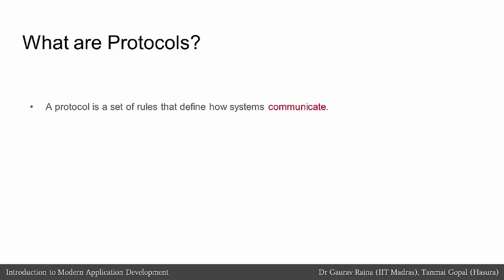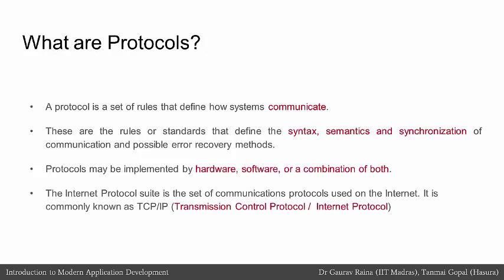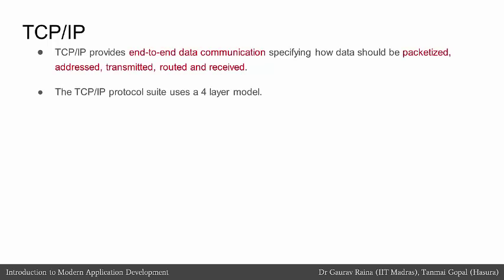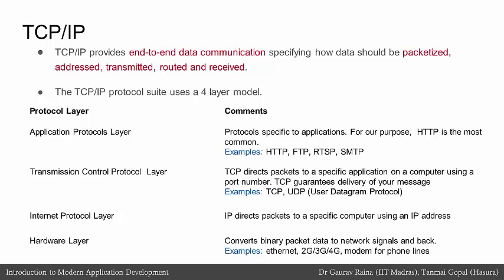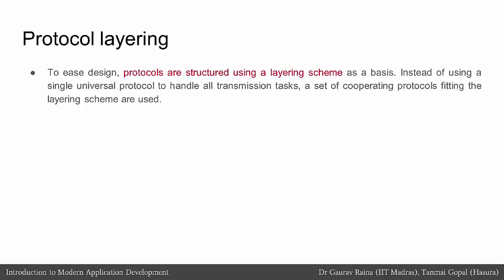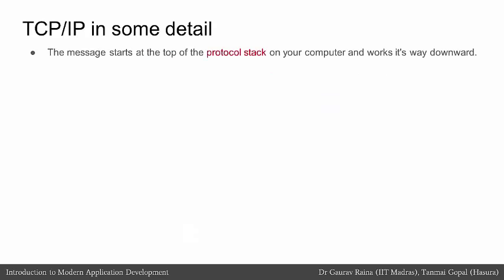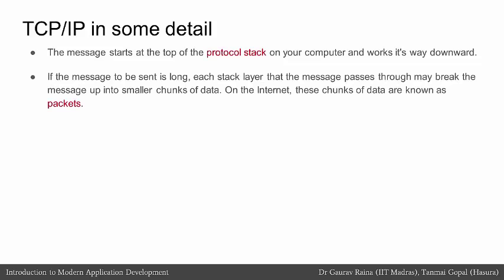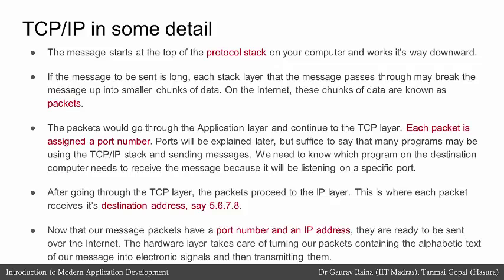Module 5׃ Protocols